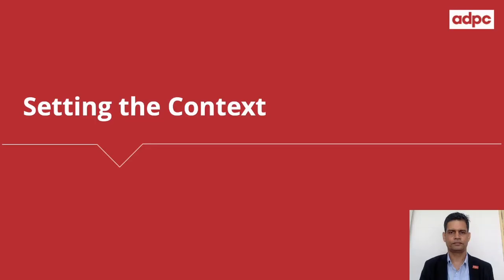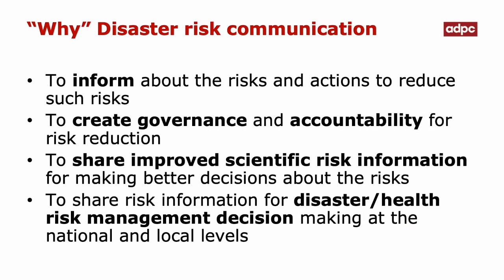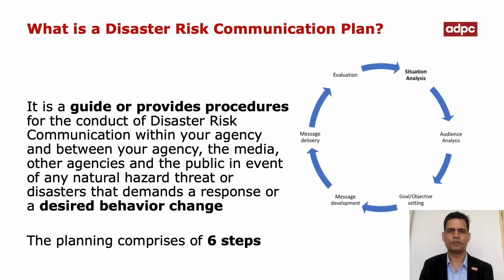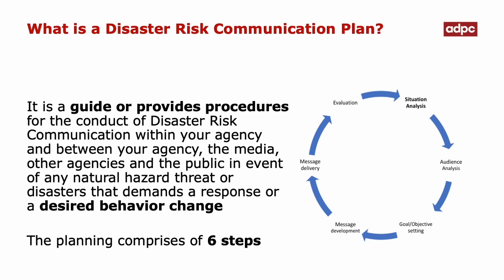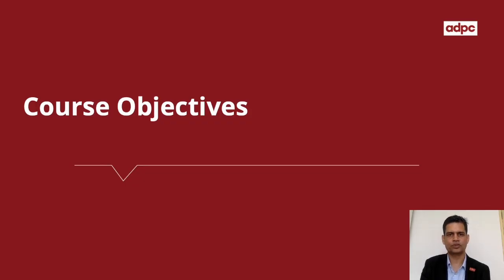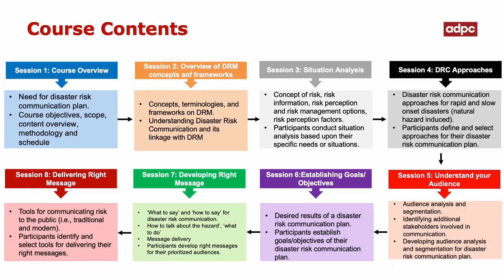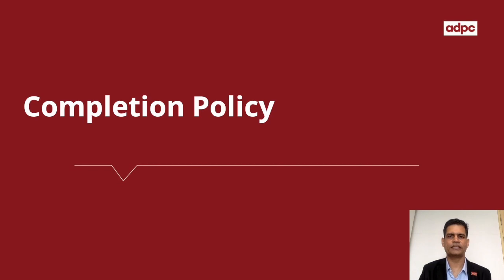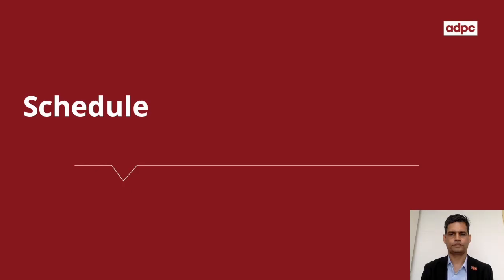session 1 course overview